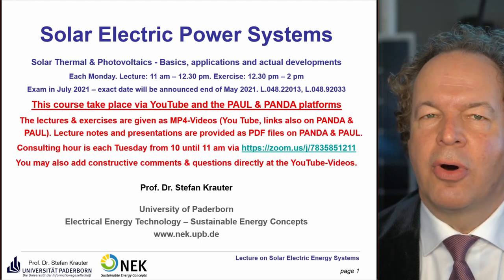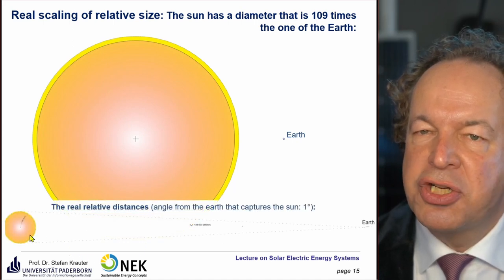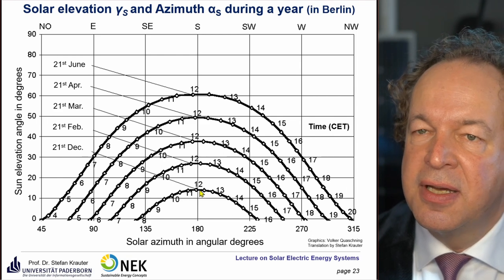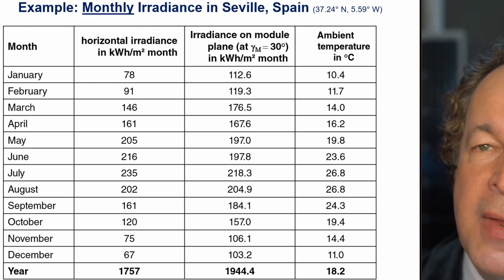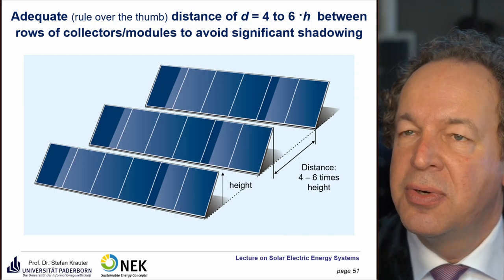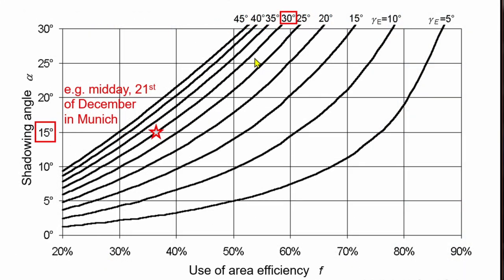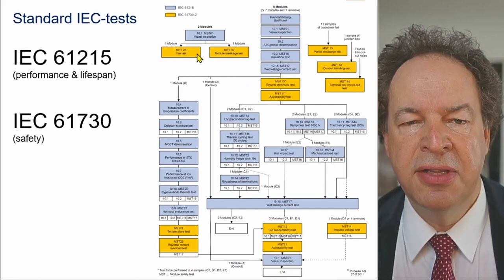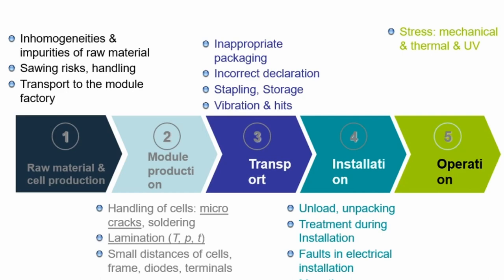Trailer of course "Solar Electric Energy Systems" (Parts of 1st & 10th lecture)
Only some parts of the lecture series SEES 1-14.